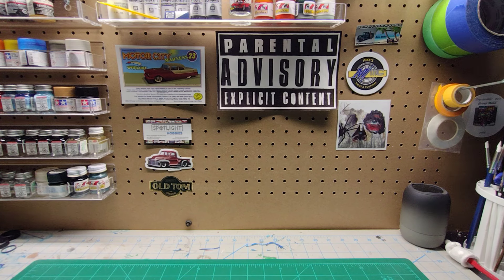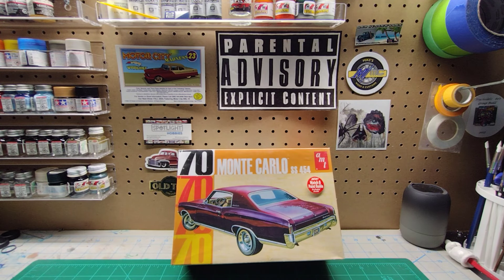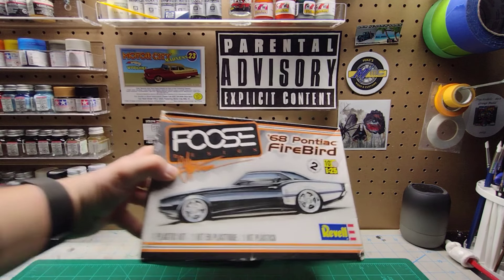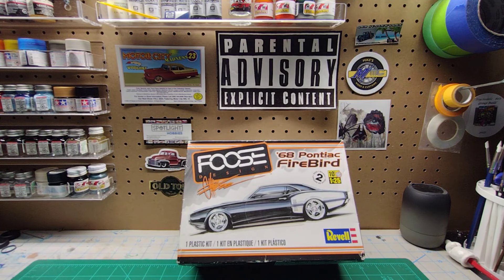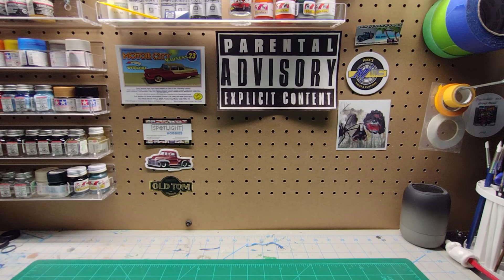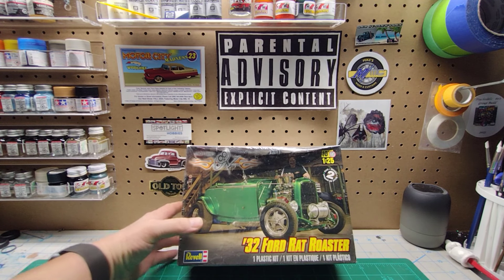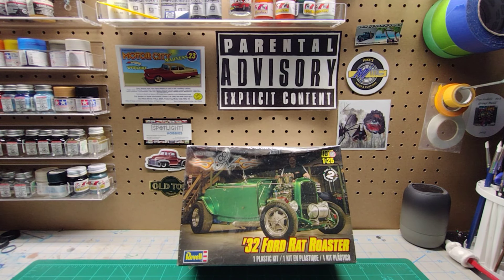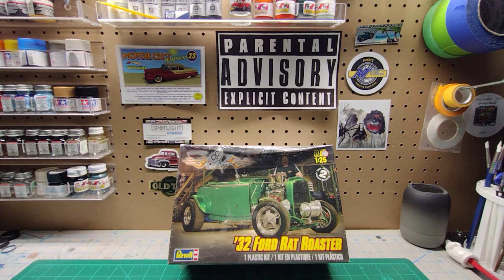Mail Call!! Stash Adds!! Check these out!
A package arrived in the mail today!!! We added a few more kits to the ever increasing stash! Check them out!